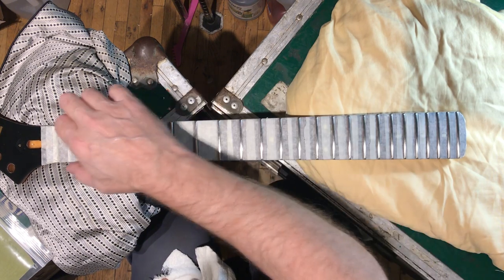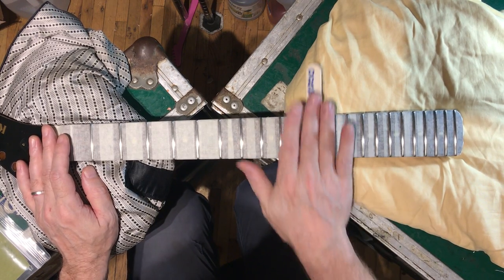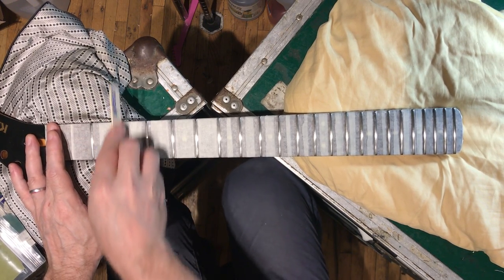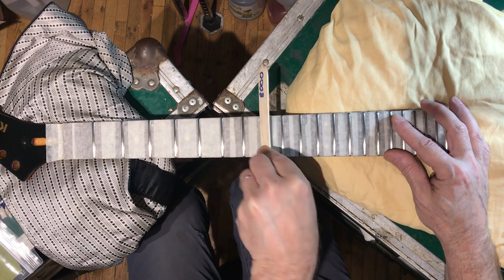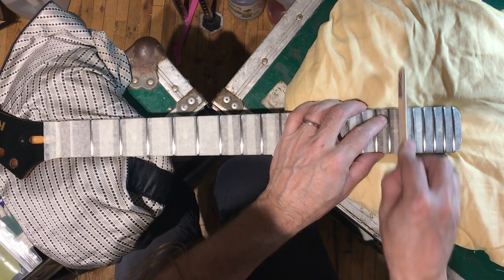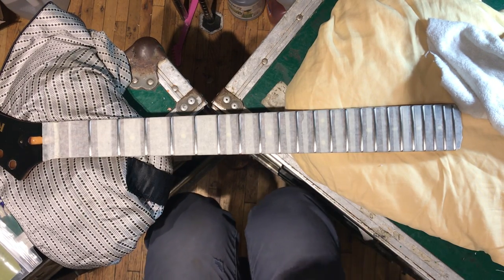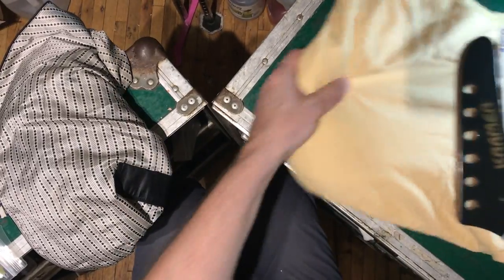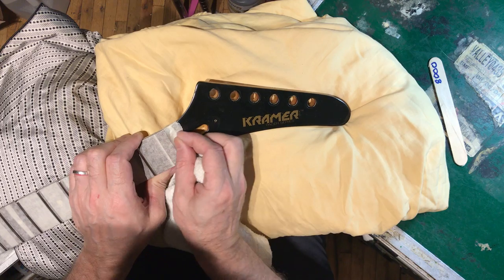Episode 20 The curmudgeon and the polish. Refurbishing my vintage Kramer Pacer e guitar part 13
Polishing the frets and the headstock.

“Music is the Best” (Frank Zappa)